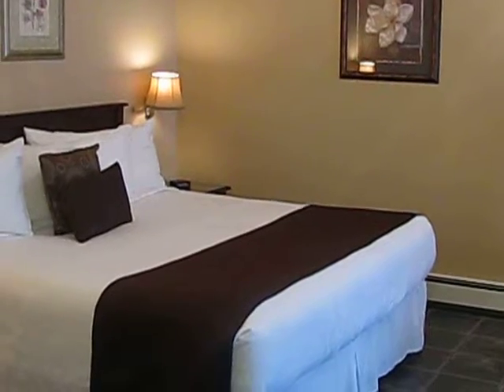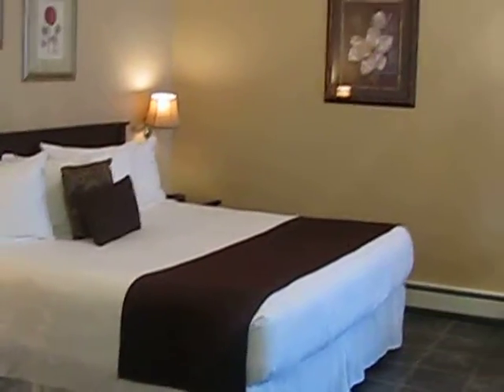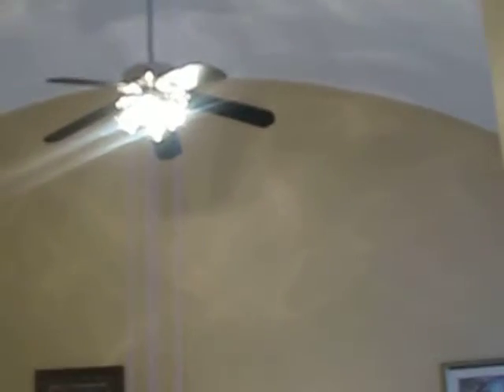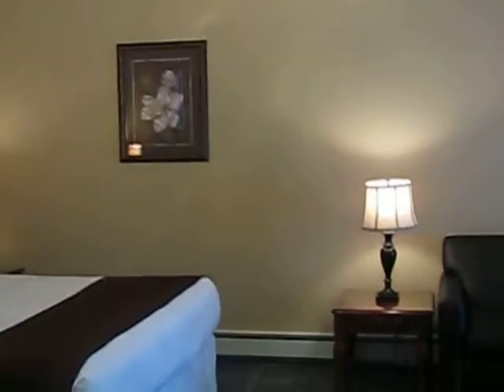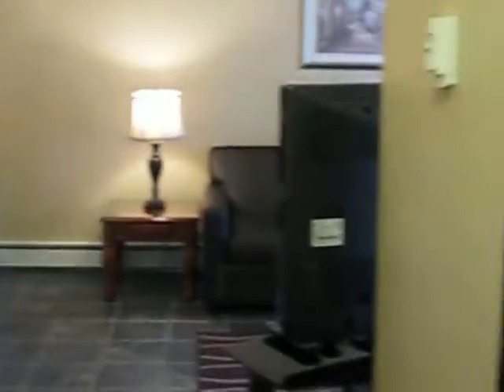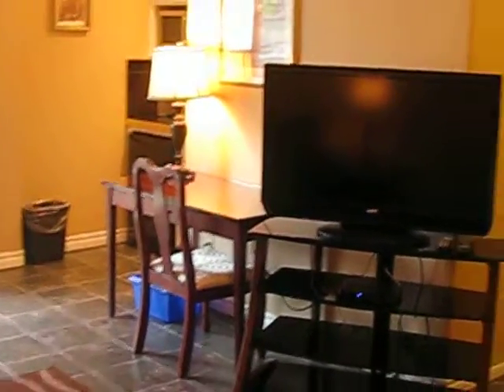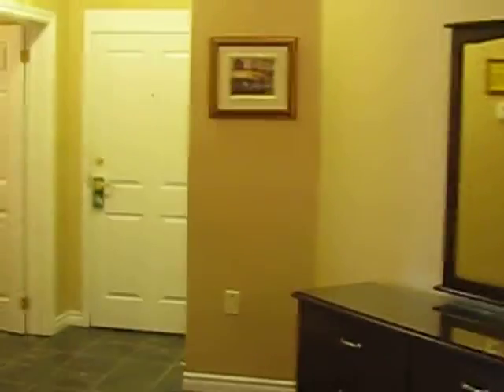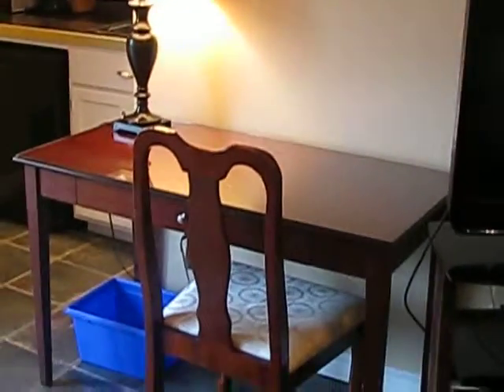Dockside Suites C, Digby, Nova Scotia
Dockside Suites 34 Water St Digby, NS
a division of the Fundy Complex